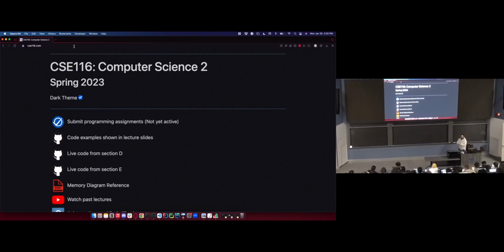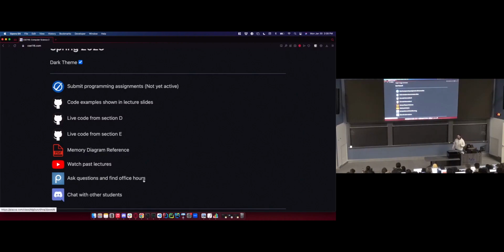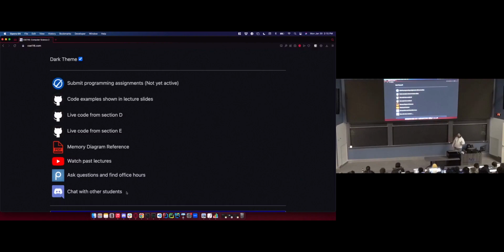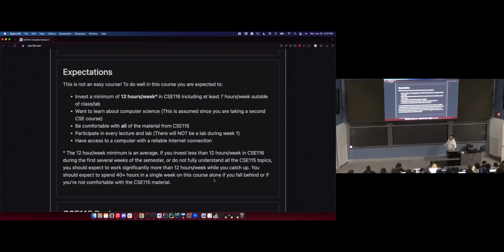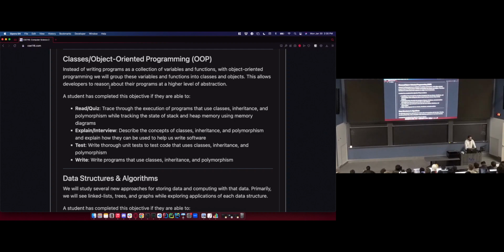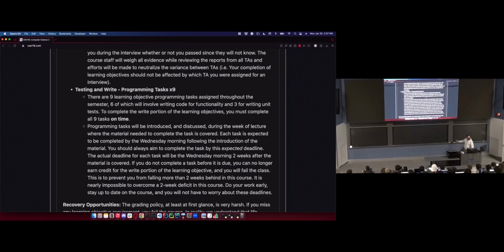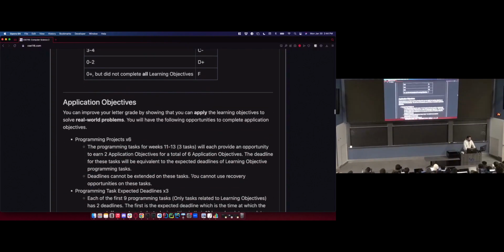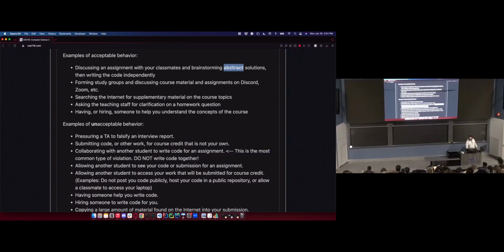[CSE 116] Course Introduction (Monday, January 30, 2023)